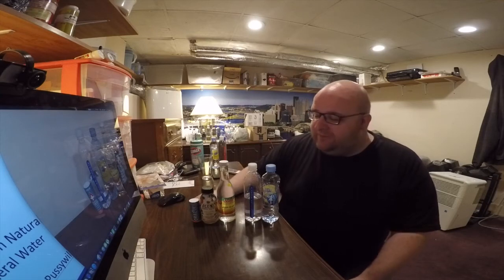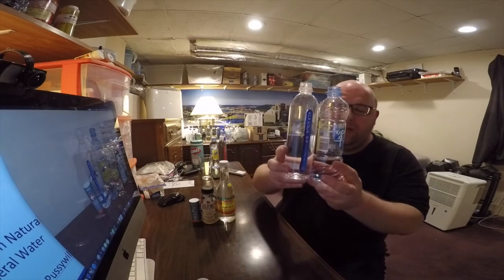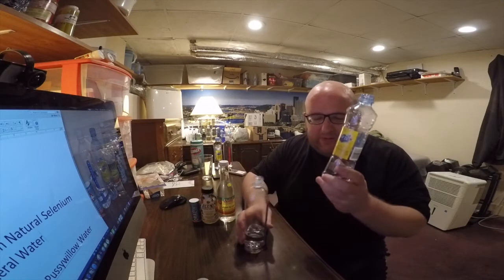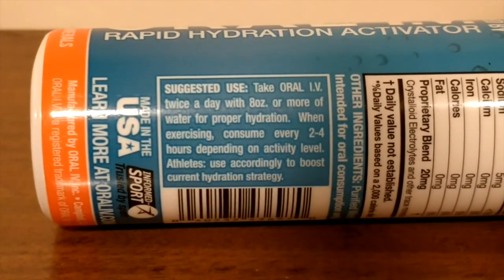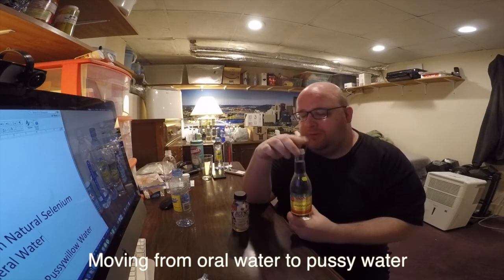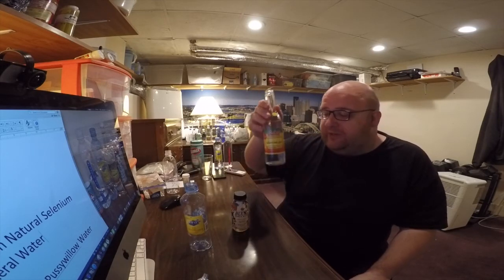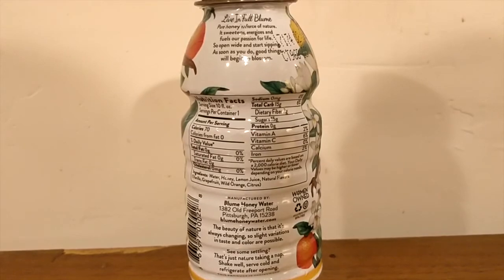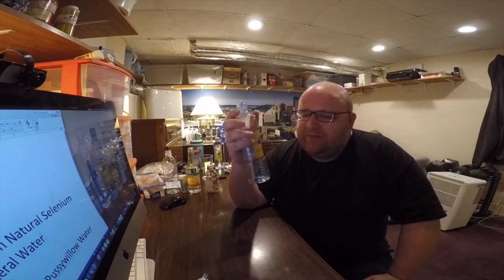Jon Drinks Water #6626 Oral IV VS Sadaf Pussywillow VS Blume Honey VS AlkAqua VS Run Tian Natural Se